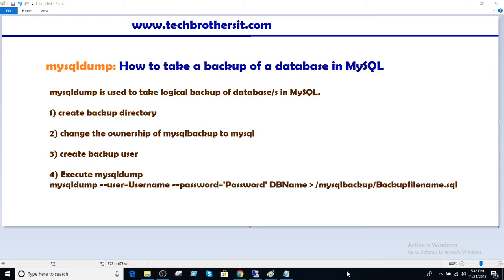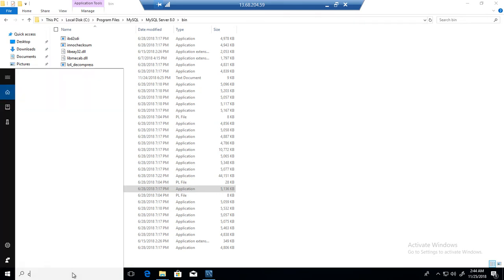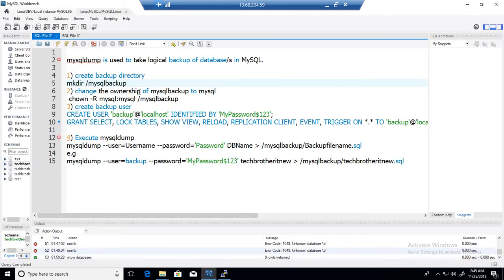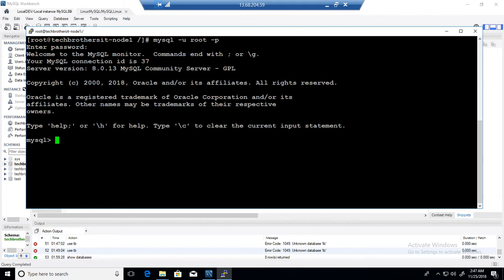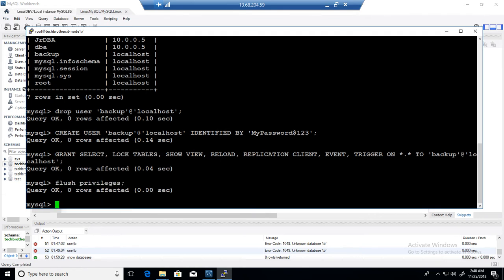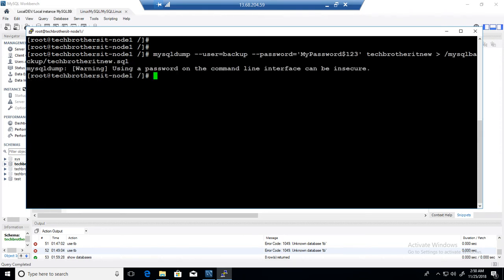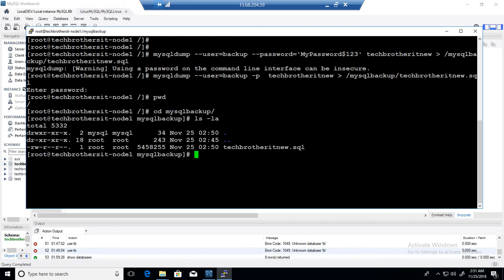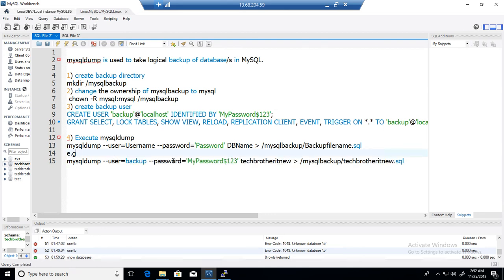How to take a backup of a database by using mysqldump in MySQL Server - MySQL DBA Tutorial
How to take a backup of a database by using mysqldump in MySQL Server demo explains
How to create new directory for MySQL Backups
How to change the ownership of MySQL backup directory
How to create the backup user that you will use to take backup of MySQL Databases
Execute mysqldump on linux shell to take backup of a database